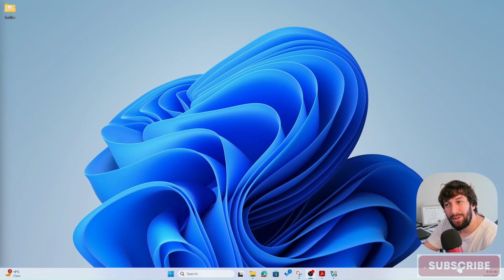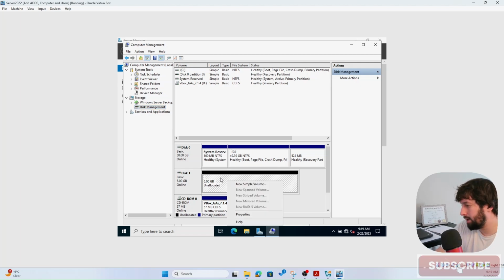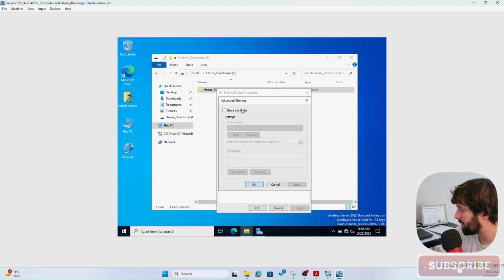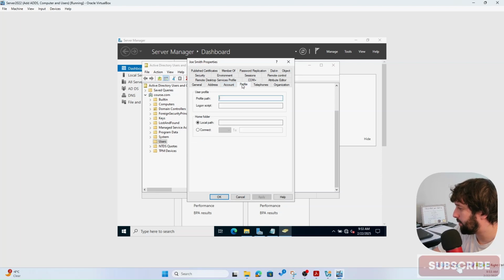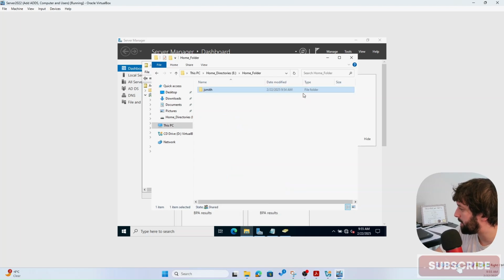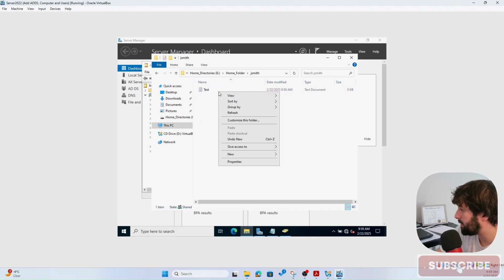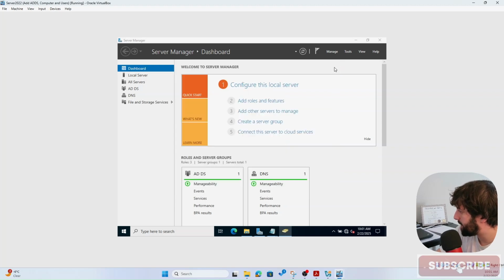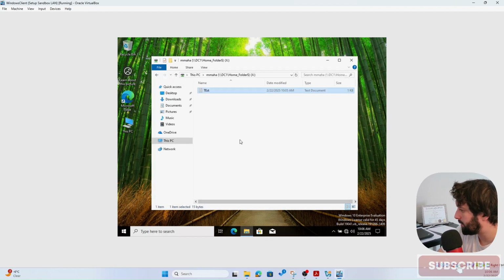7. How To Create a Home Folder and Assign a Folder For Each User